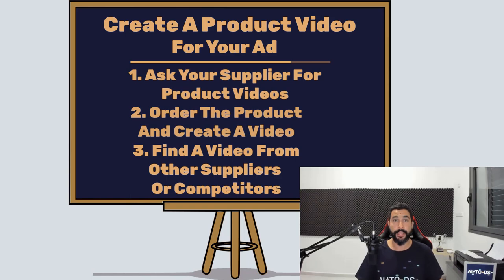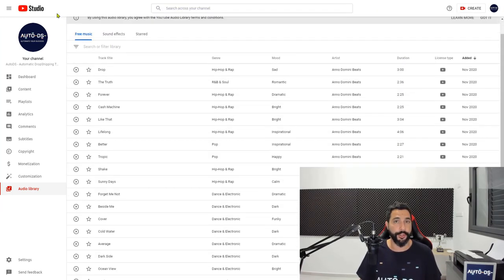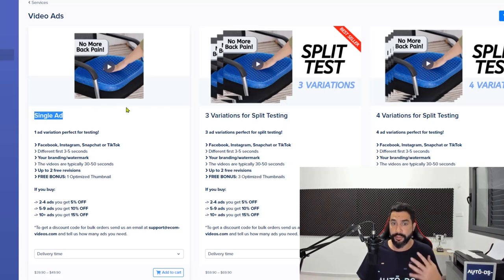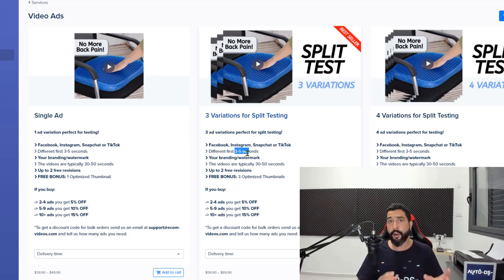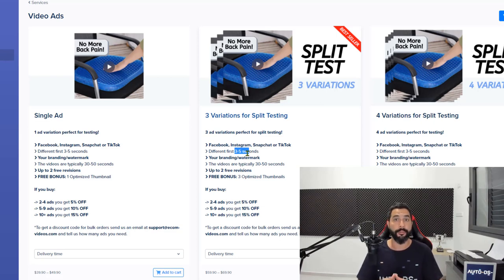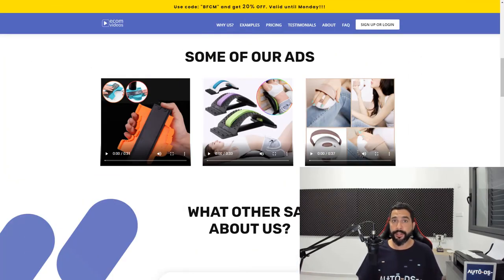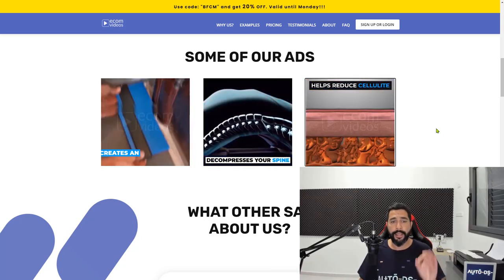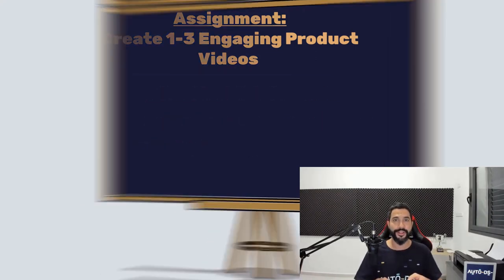How To Make A Video Ad For Dropshipping Products - Shopify Store Tutorial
Your product's video ad is what will drive people to click on your ad and purchase the product from your store. It needs to be clear, on point, and show what problem it can solve for the buyer. Here's how to create an effective video for your ad.

✅ Sell These Right Now - The HOTTEST Dropshipping Products